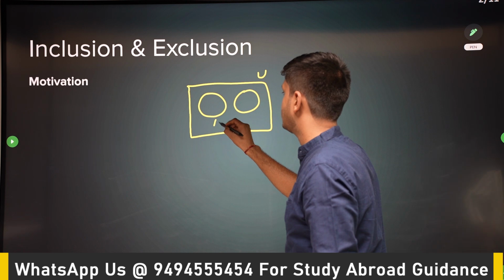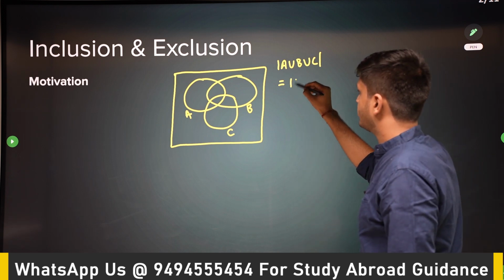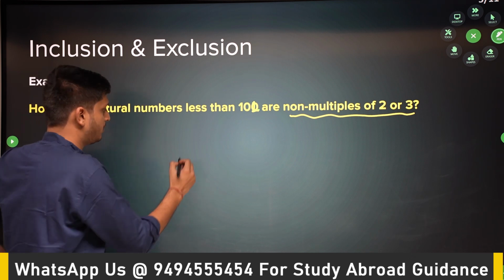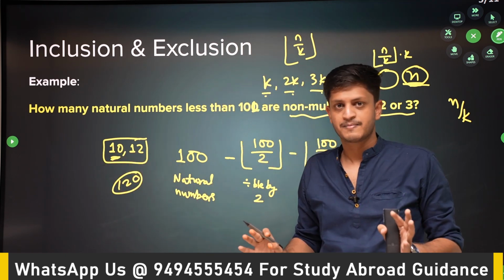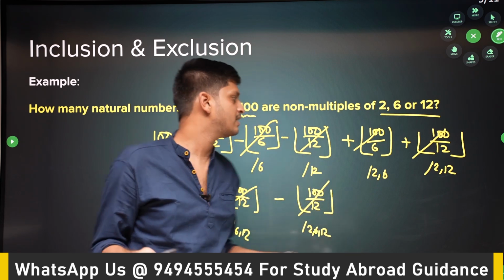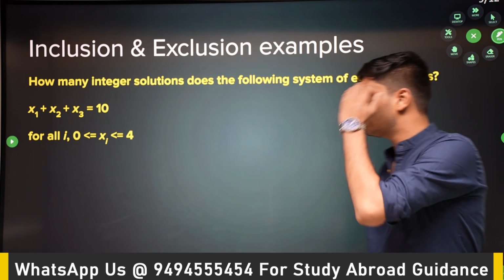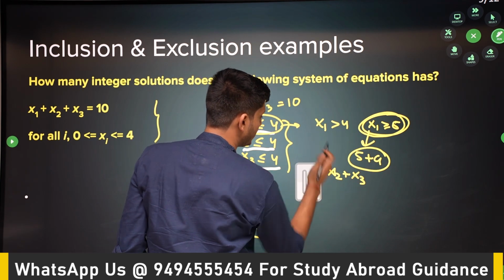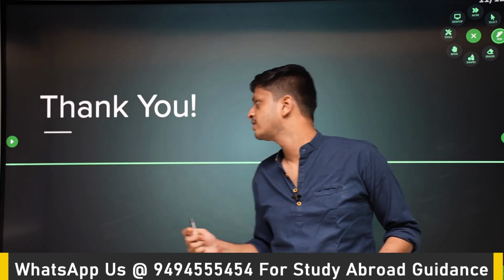GATE DA | Probability & Statistics | Counting | Lec 9 | Inclusion & Exclusion Part 1 | RBR | Jay